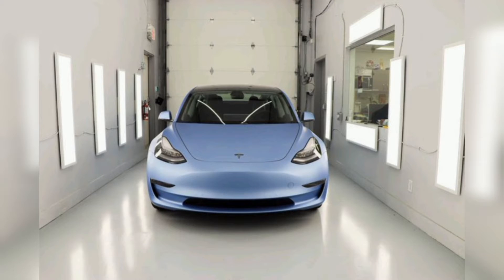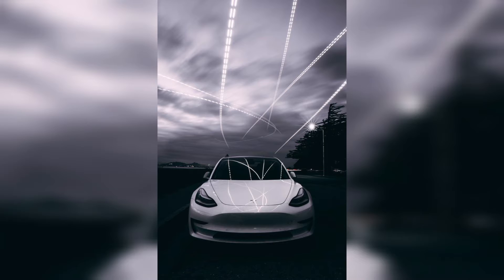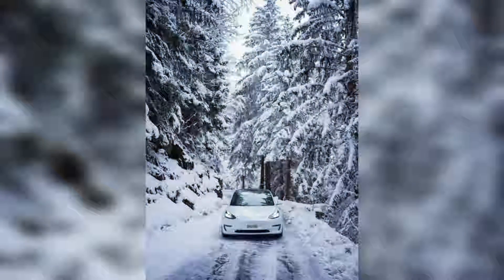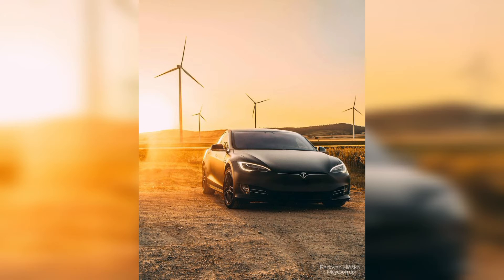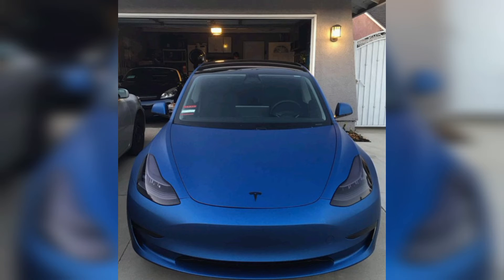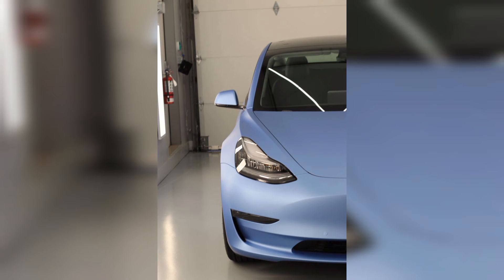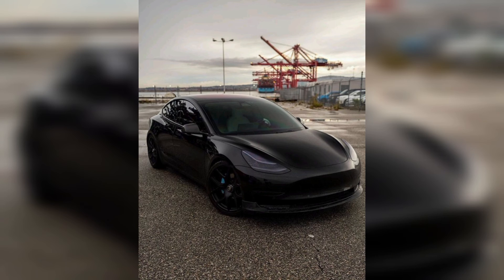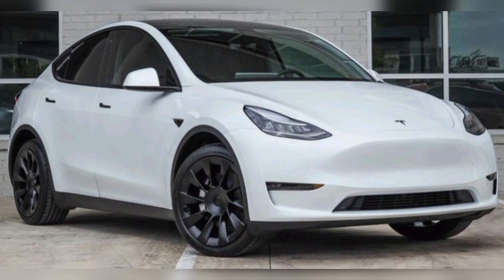New 2022 Tesla Model 3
hi guys in this video we are showing you most beautiful and expensive Tesla model 3. This car is best electric car all over the world.  Tesla model 3 providing new features. Tesla performance is 0-60mph. Tesla highest speed is 460PH. Tesla is a computer car.  they are having a new and unique features. Tesla price is 35000$